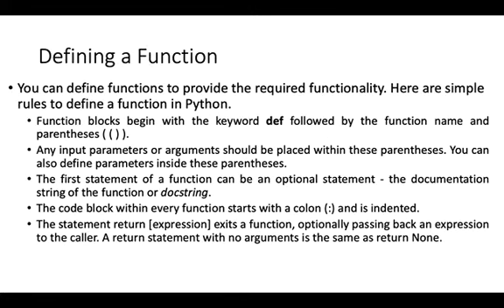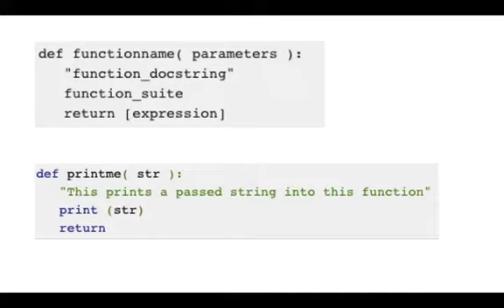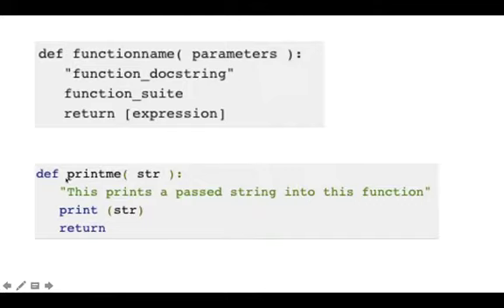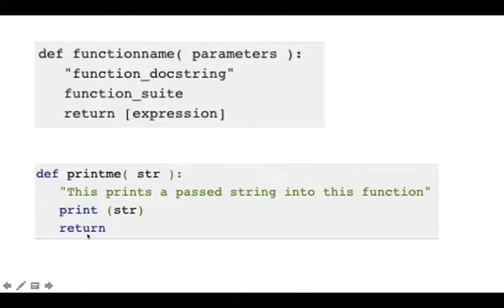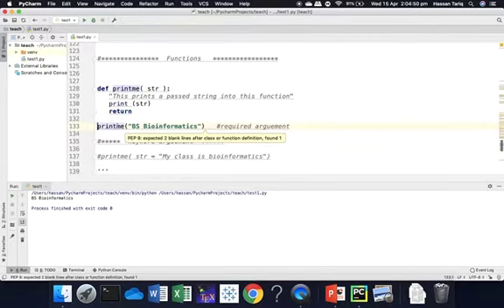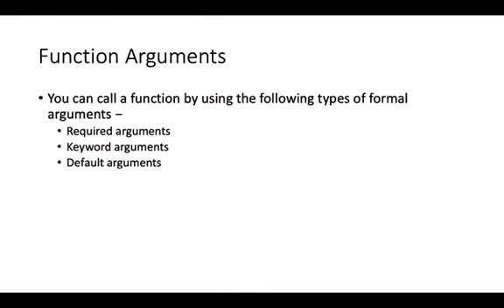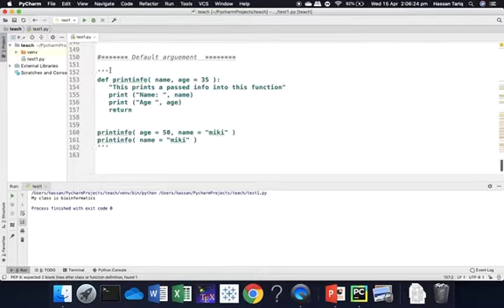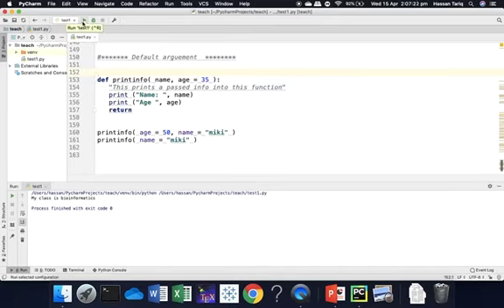Python programming language: Function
How we define function in python.
Calling a function.
Types of arguments in functions.